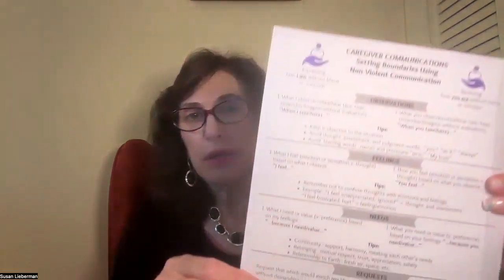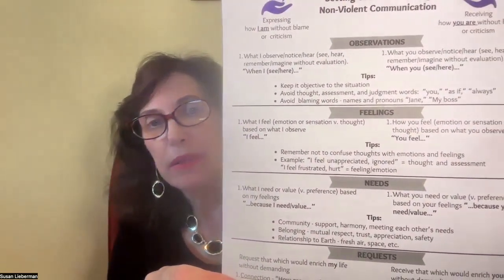How to Communicate with Family Members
Learn effective communication techniques so you as a family caregiver can ask for what you need and want and get it.